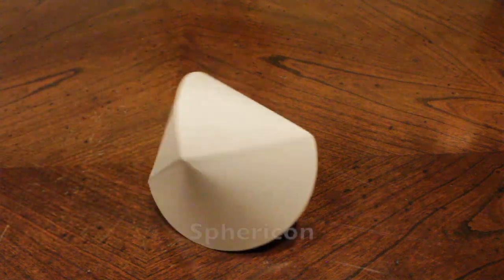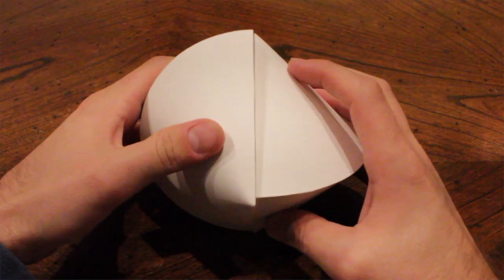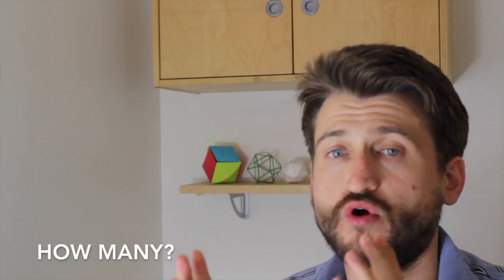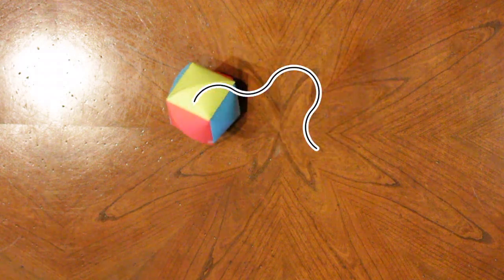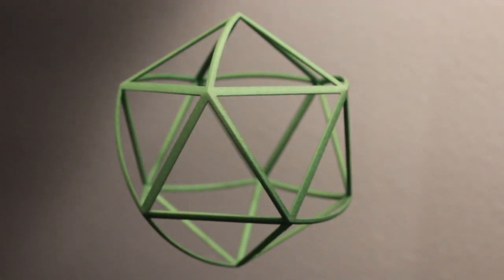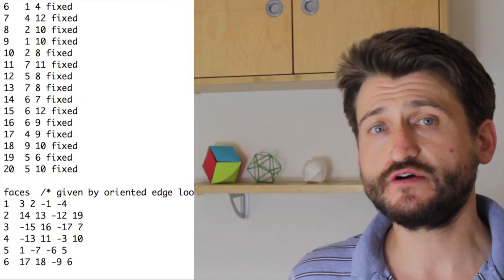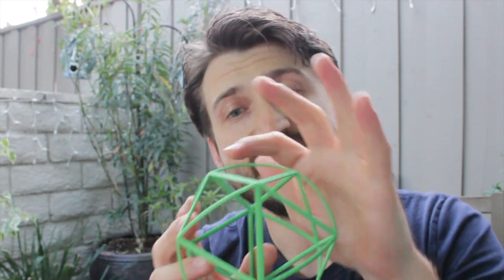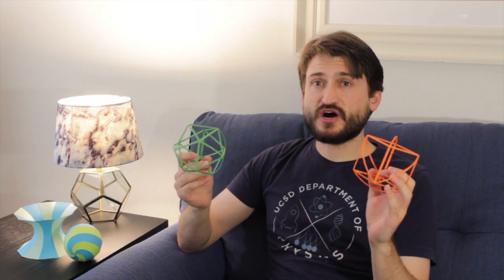Super Advanced Sphericons!!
Dan Walsh designs and 3D prints strange objects that roll around smoothly on a table!

Content:
0:00 Introduction, and State-of-the-Art
1:58 My Hexahedricon
2:09  My 3D-Printed / Modular Hexahedricon
3:02 Path of the Loopy Hexahedricon
3:25 How to Build Your Own
3:45 My Icosahedricon
4:05 Visual Explanation of Icosahedricon Geometry and Hamiltonian Circuits
5:06 Design of 3D-Printed Icosahedricon
5:33 3D-Printed Icosahedricon in Motion
6:06 Mathematical Subtleties of Center of Mass and Symmetries

3D models:
Shapeways